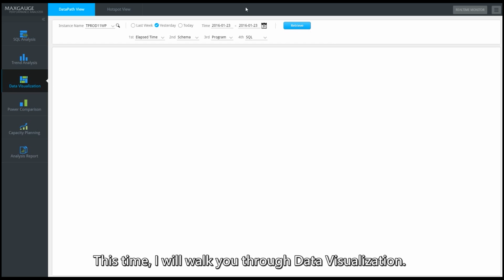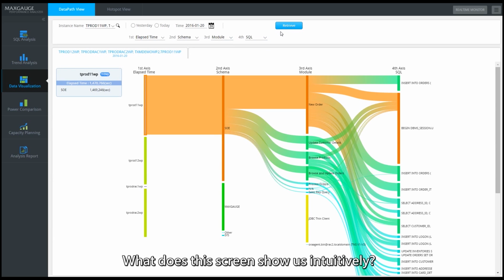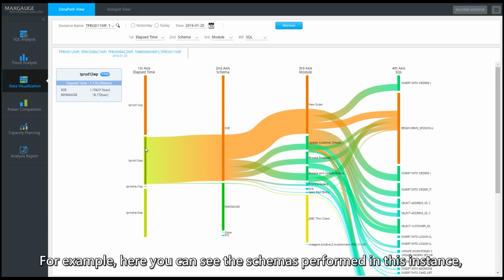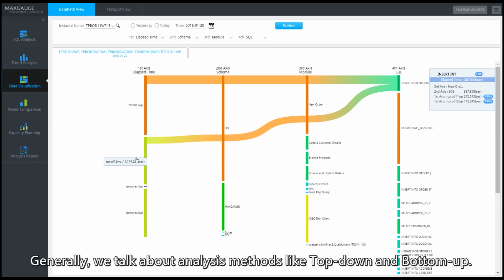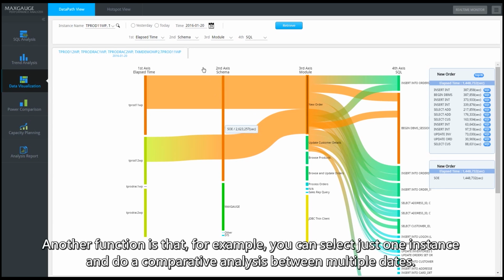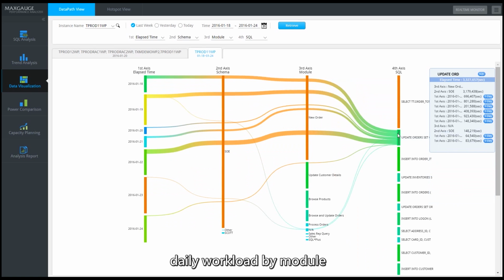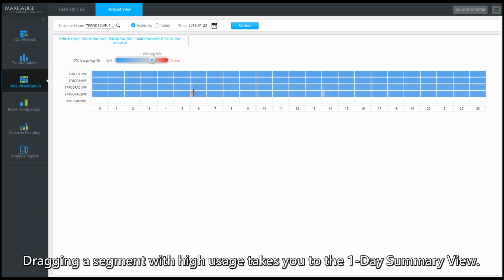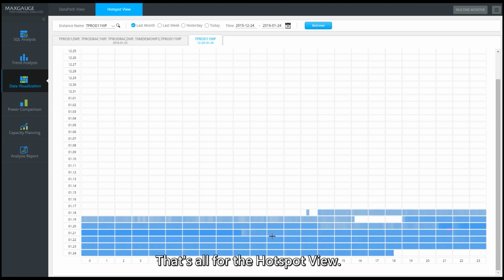[Features of MaxGauge for Oracle] Performance Analysis 3: Data Visualization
Through this video, you may have a look at the performance analysis function of MaxGauge for Oracle. Especially focused on Data Visualization.